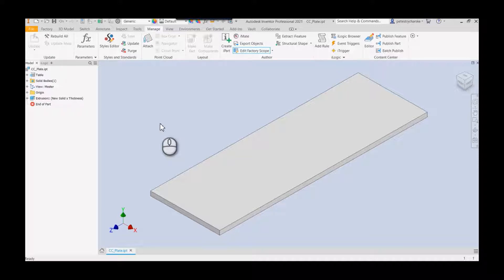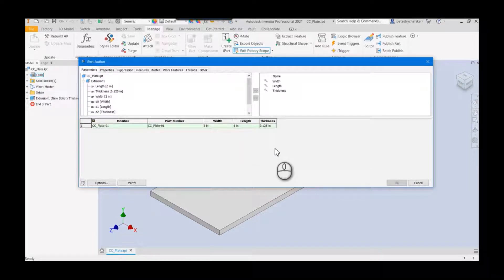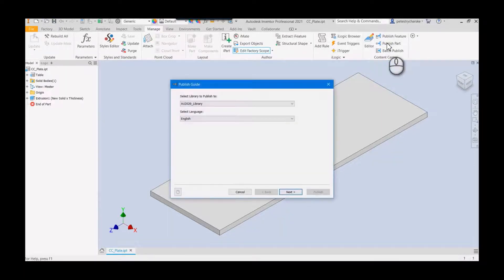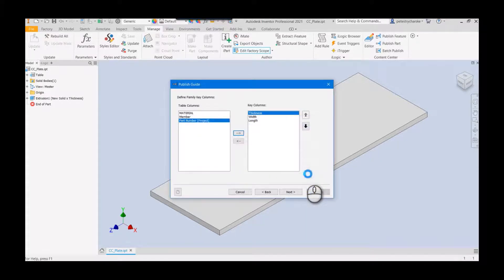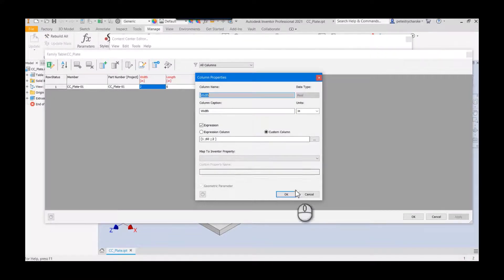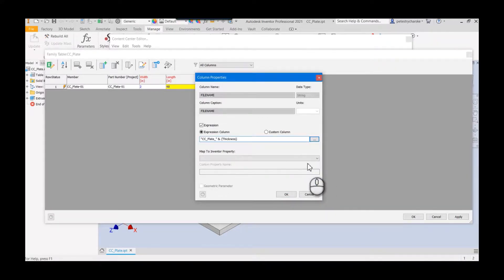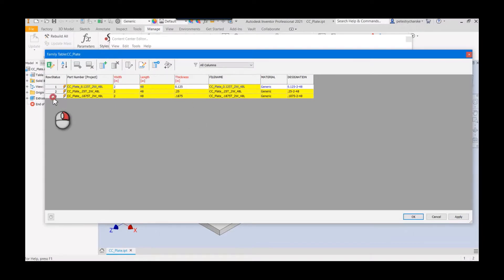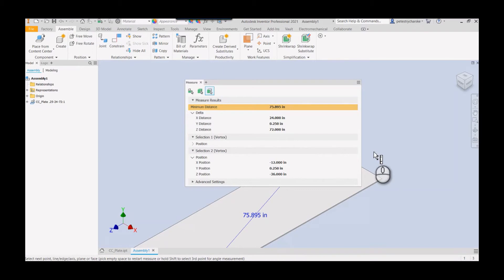Inventor - Content Center Families with Multiple Variable Values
In this video, Pete demonstrates how to publish a Content Center family that has multiple values that end users can manipulate. In this case, we'll modify a simple plate, but this could be extended to even more values, if needed.